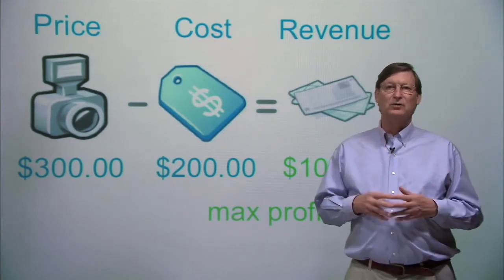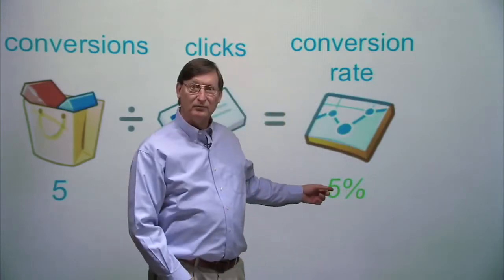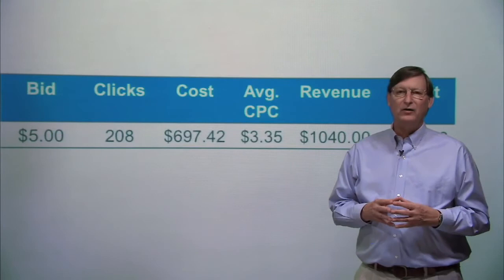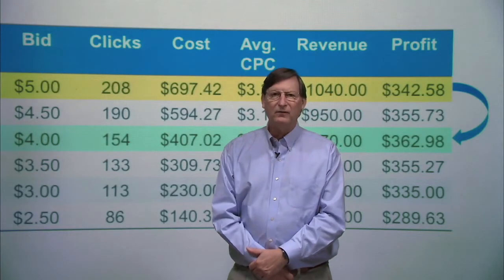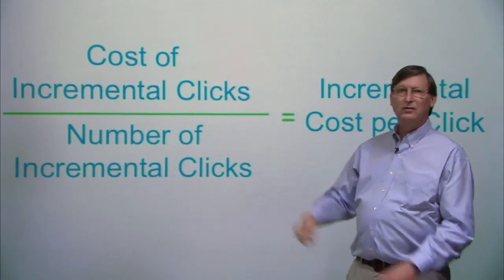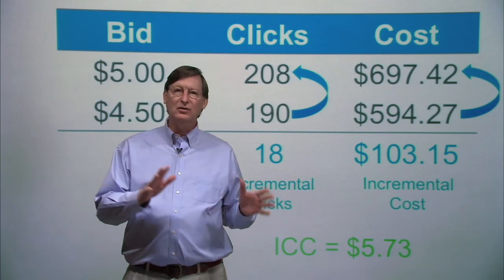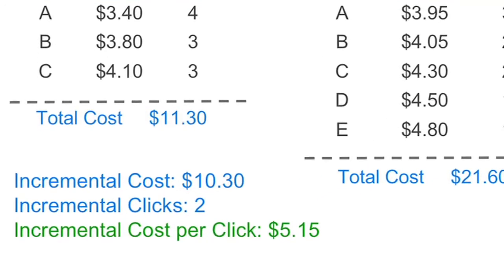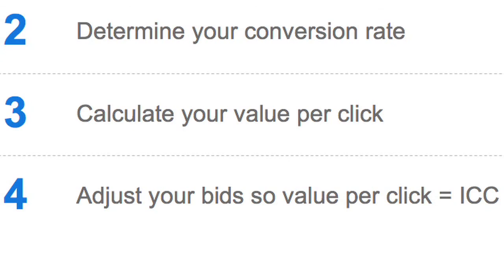Google AdWords Bidding Tutorial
Hal Varian from Google explains AdWords Bidding to drive ROI.